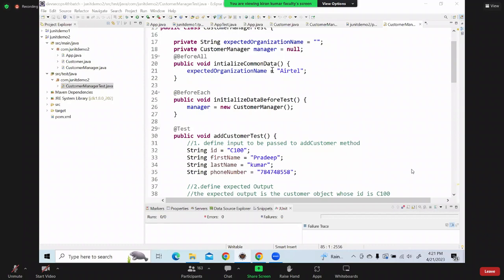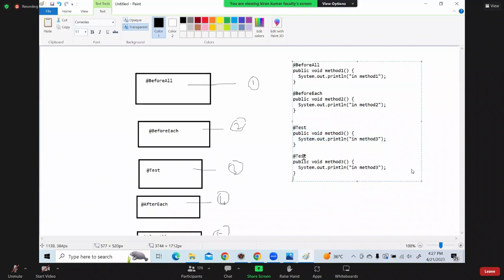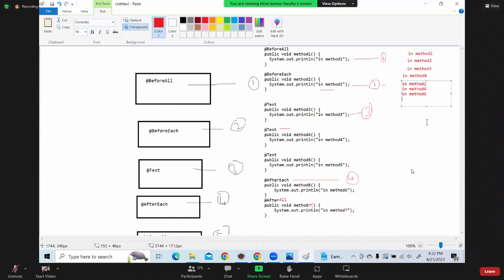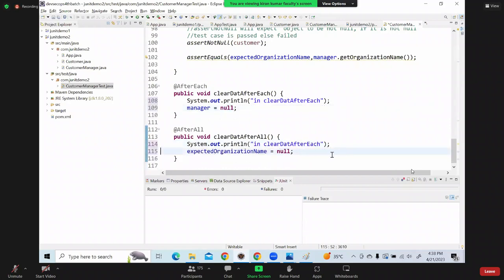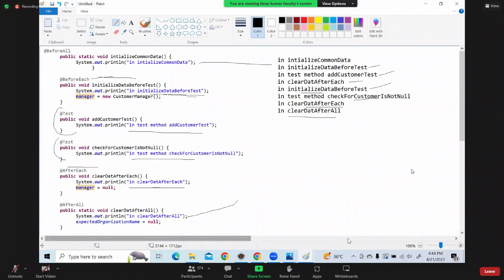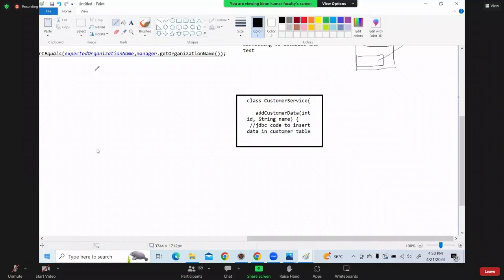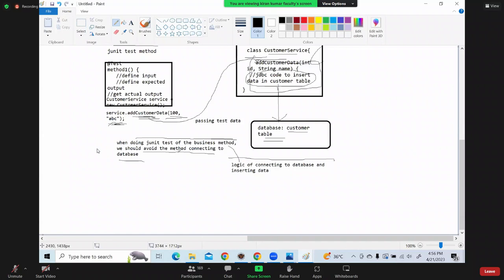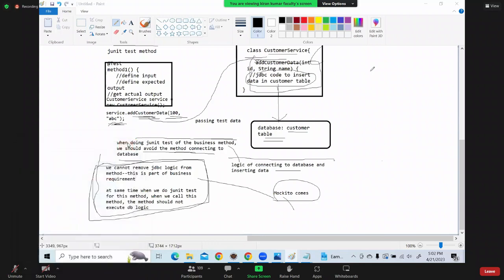Day 7 | DevOps | 21 April 2023 | ITWORLD